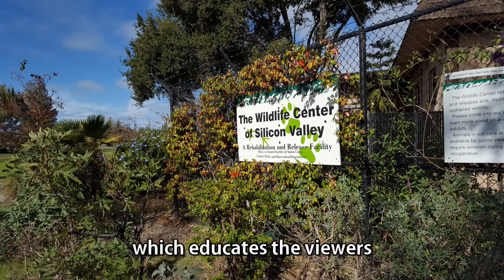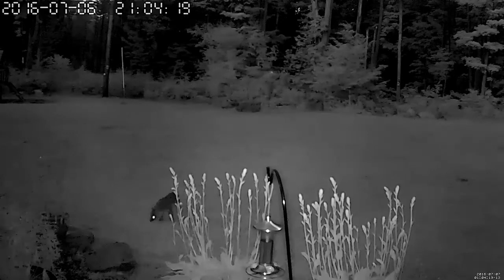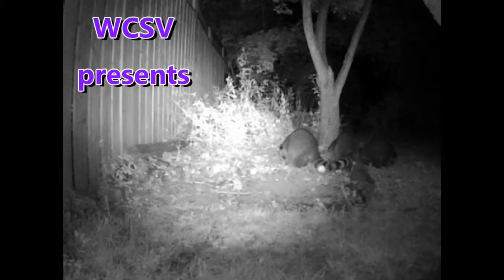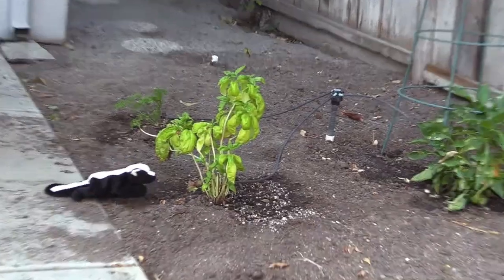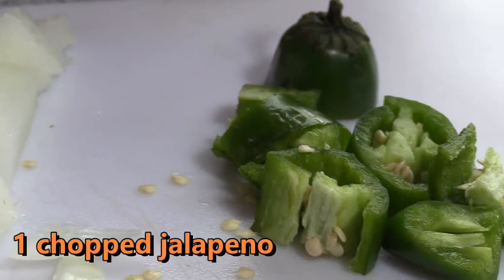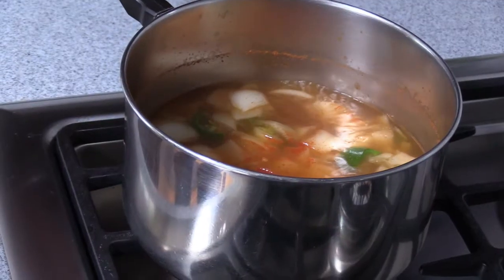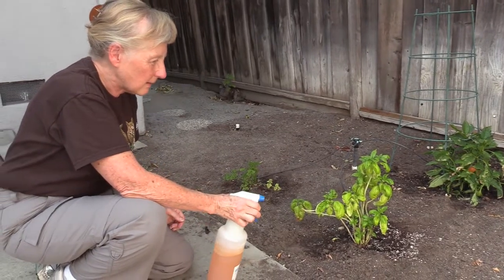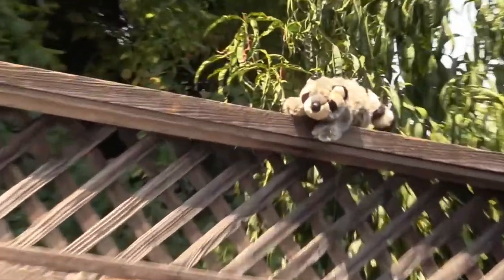What Should I do? - Episode 3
On this episode of What Should I do, Linda shows a homemade solution to deter critters from eating your treasured plants.
CREDITS:
Narration: Caitlin Chang